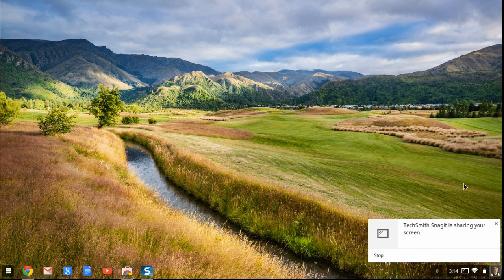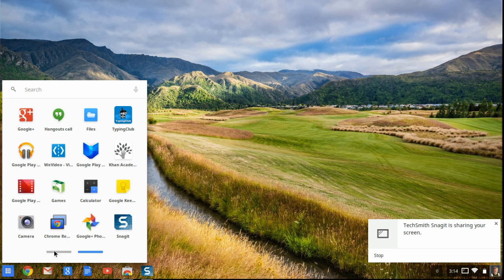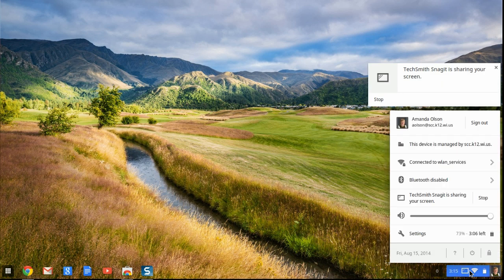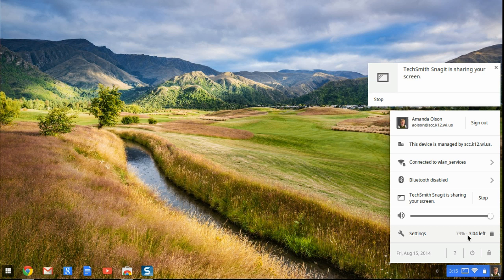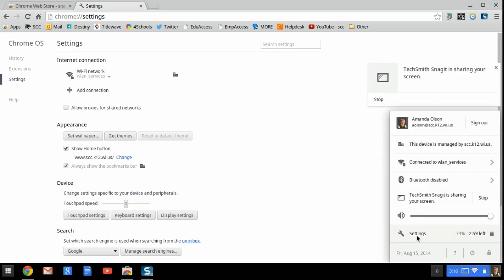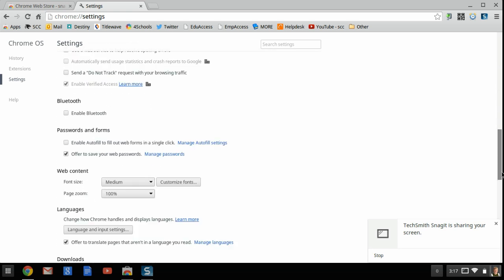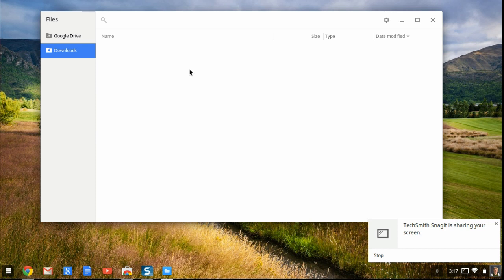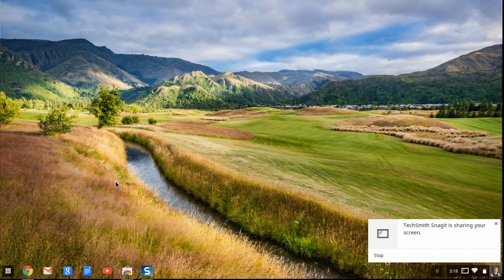4 Chromebook Operating System Demo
This video gives an overview of the Chromebook OS (Operating System).